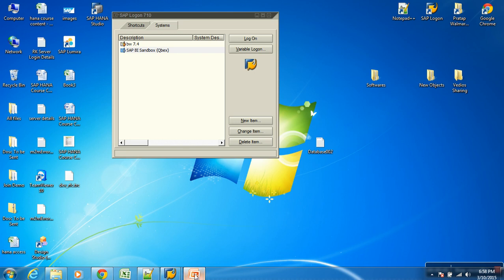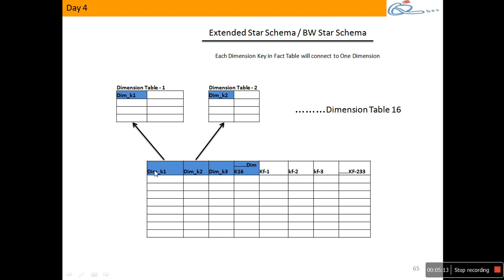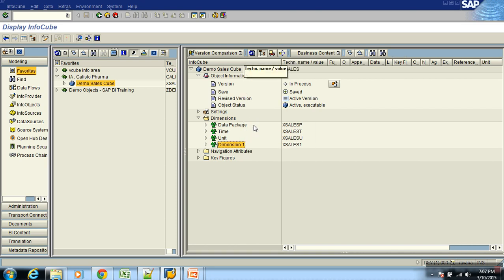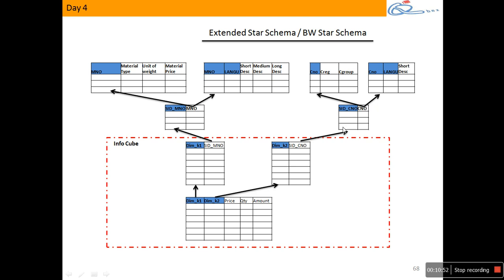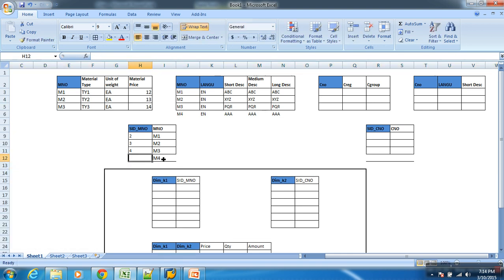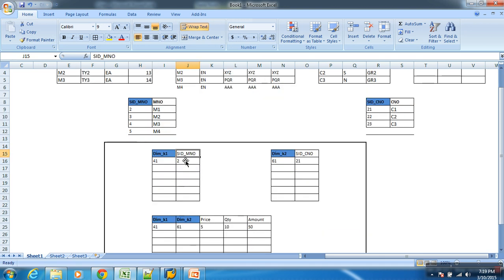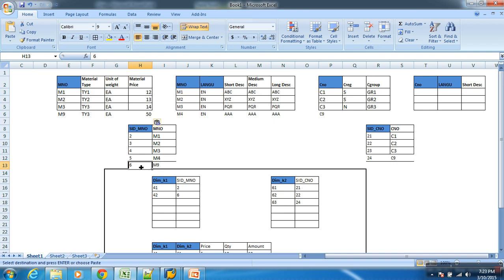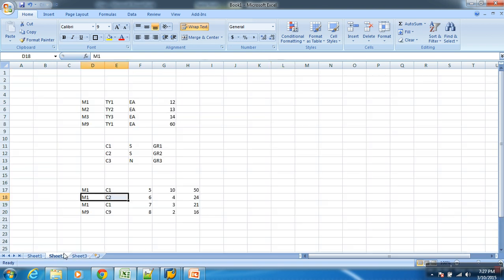4.Extended Star Schema Part 2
4.Extended Star Schema Part 2